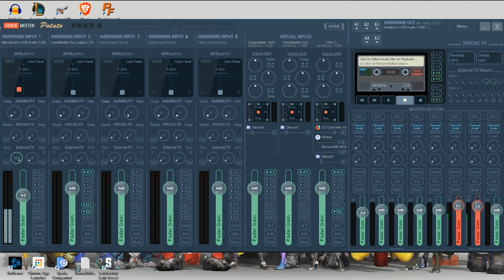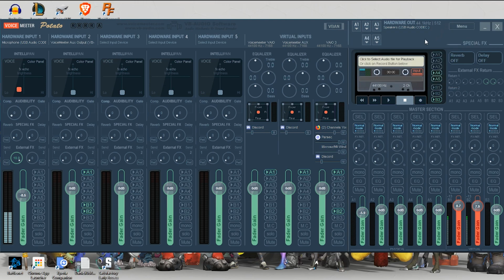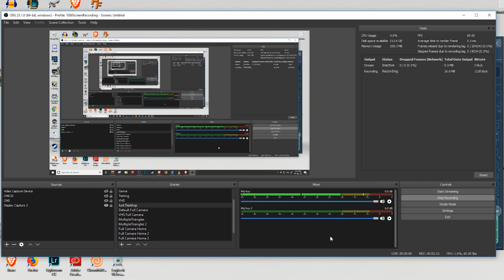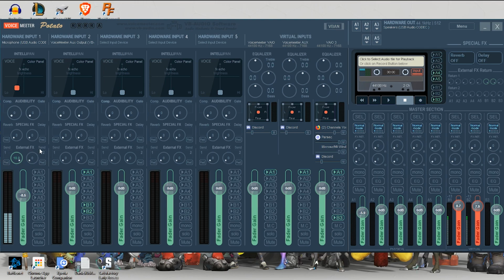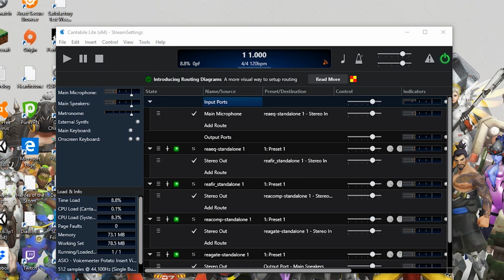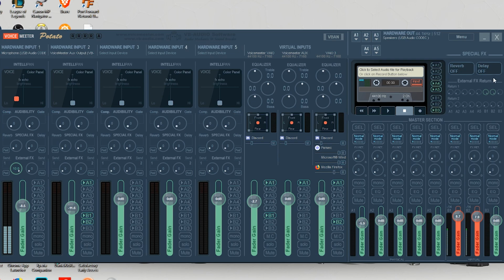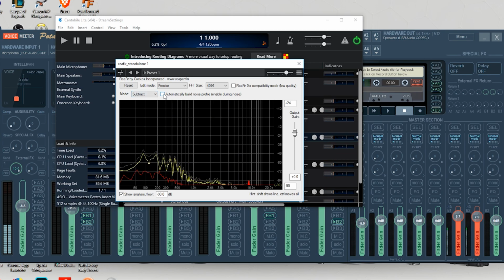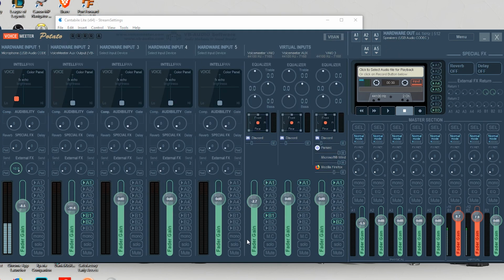VoiceMeeter Potato Tutorial | OBS Setting up, Soundboards and VST Plugins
Tutorial of Voicemeeter Potato which includes the content below timestamped. Written Tutorial

Introduction - @00:30
Voicemeeter Overview - @02:01
Start up - @2:58
Microphone - @06:19
Streaming Software Setup - @07:53
Microphone Tuning (Gates, effects and section in Voicemeeter) - @10:51
Soundboard using Virtual Cable - @16:43
Implementing VST Plugins - @19:24
Conclusion - @33:30